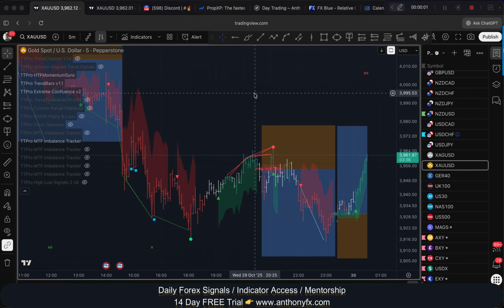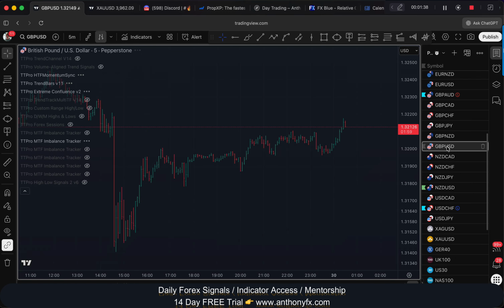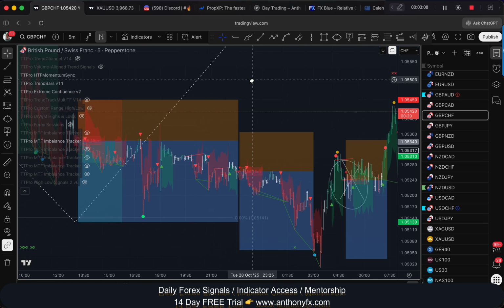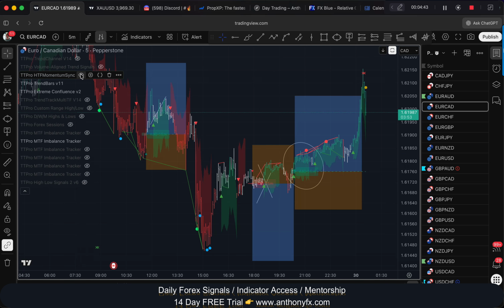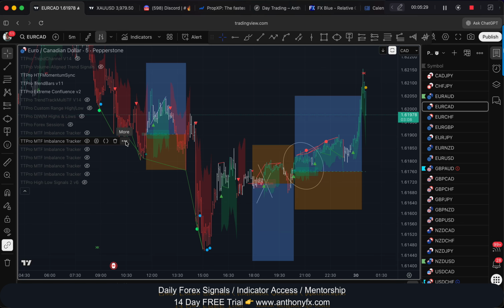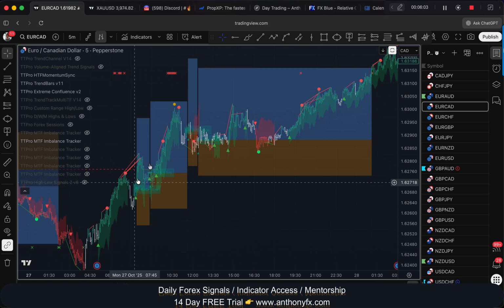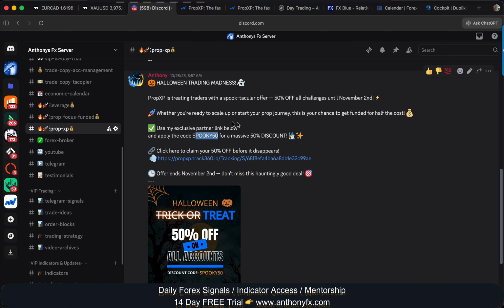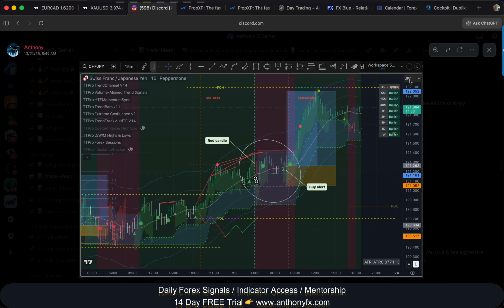🚀 The NEW TradingView Indicator That Helps You PASS Prop Firm Challenges 💸 | Easy Forex Signals 🔥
📈 **Trading Tools:**